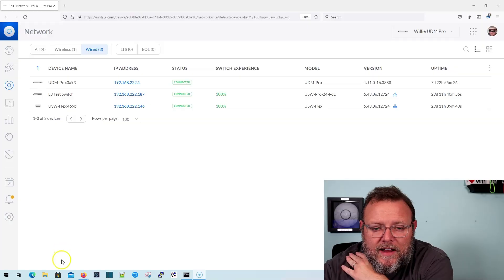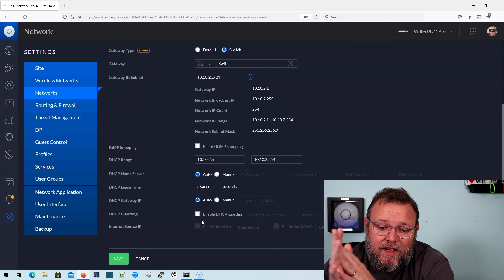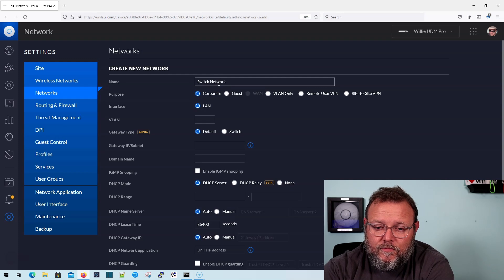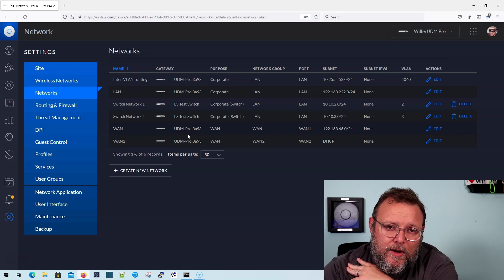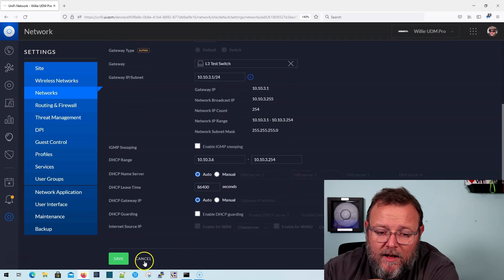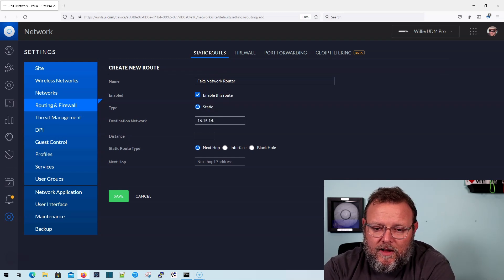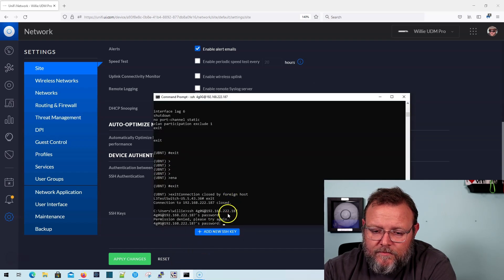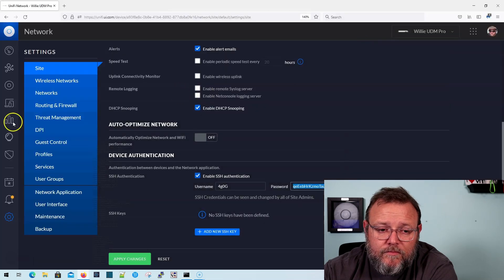Ubiquiti UniFi Layer 3 Switching - What works and what needs work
What can these Ubiquiti UniFi Layer 3 switches do?  What can't they do?  Tune in to find out!  Time stamps below!

UniFi Pro 24 Port PoE Switch Amazon

Time Stamps:

00:00 - Intro
00:10 - Layer 3 Switch Info
00:50 - Layer 3 Network Setup - No other gateways?
02:25 - Try it for yourself -- we could be wrong!
03:00 - Advantages to L3 on your switch
04:20 - What can't these L3 switches do - what doesn't work?
09:43 - It's not all bad -- know what you're getting into.
10:32 - Wrap Up